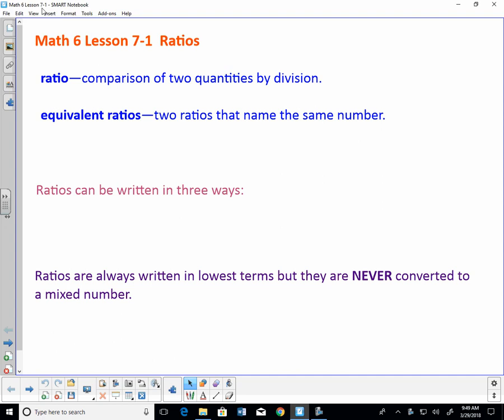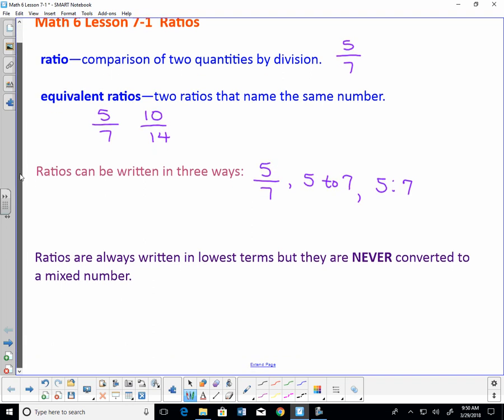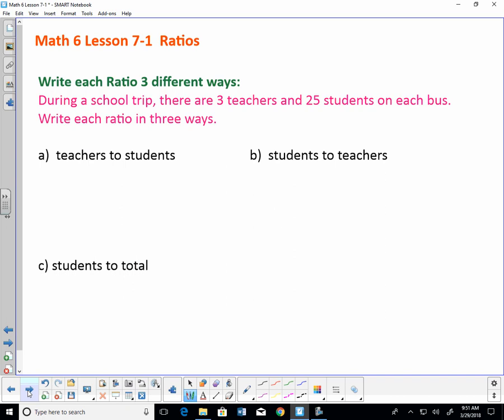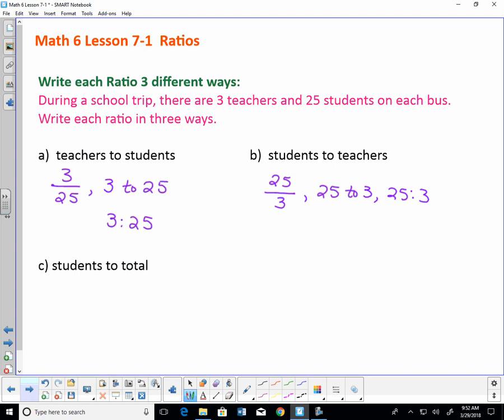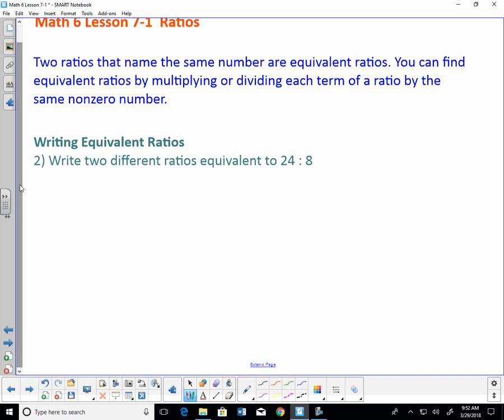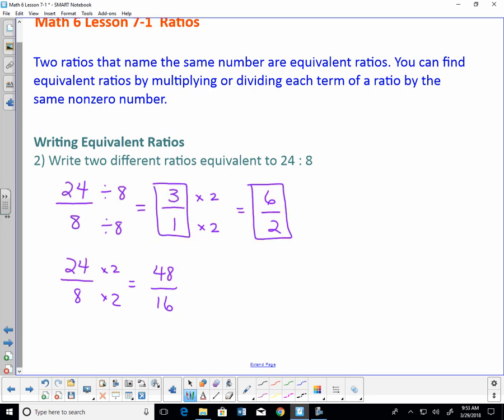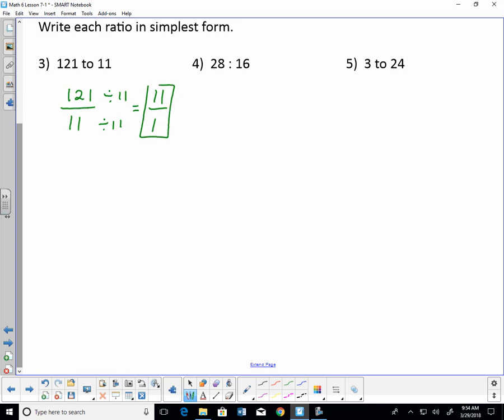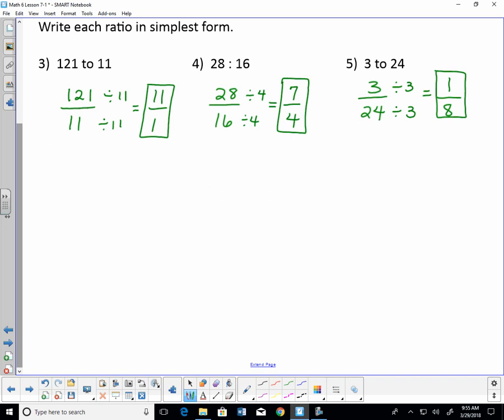Math 6 Lesson 7 1 Ratios